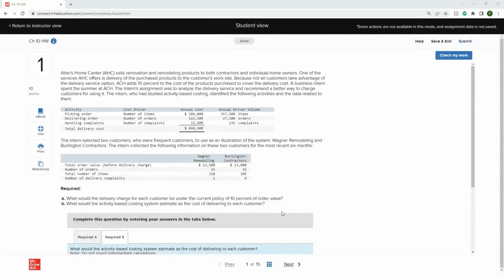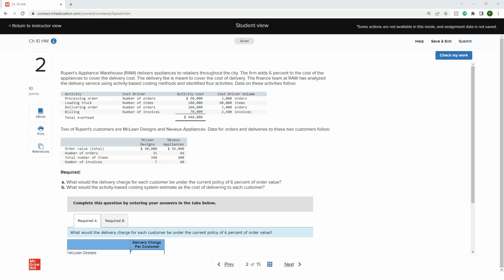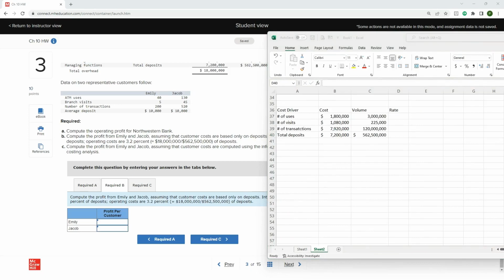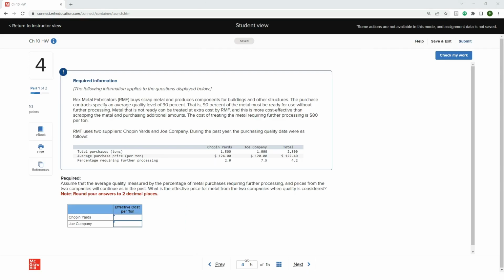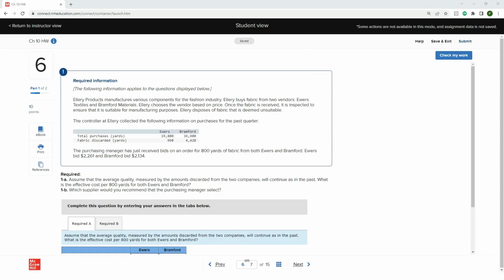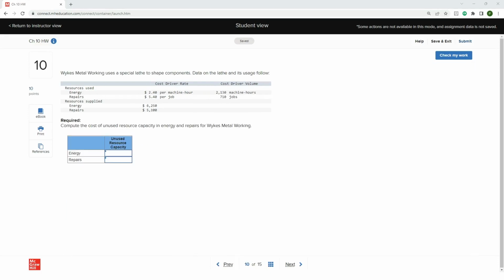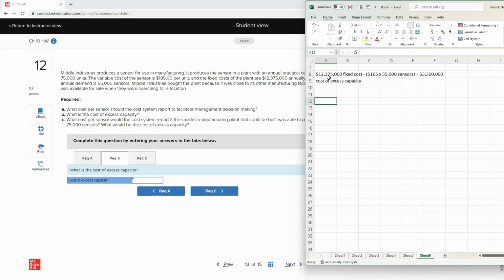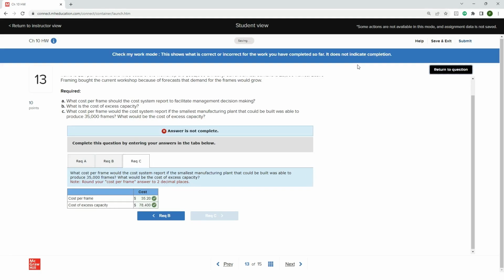Ch 10 HW